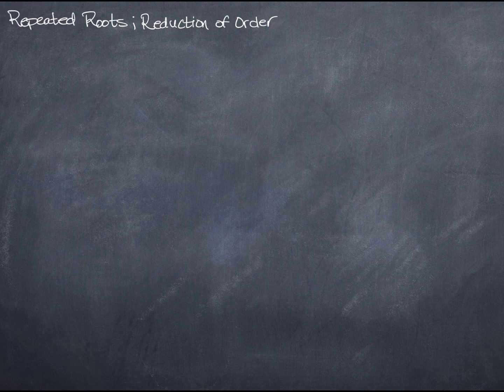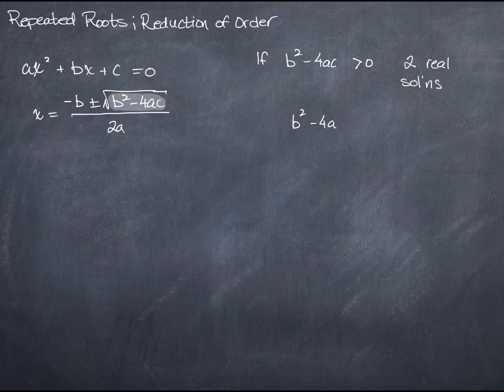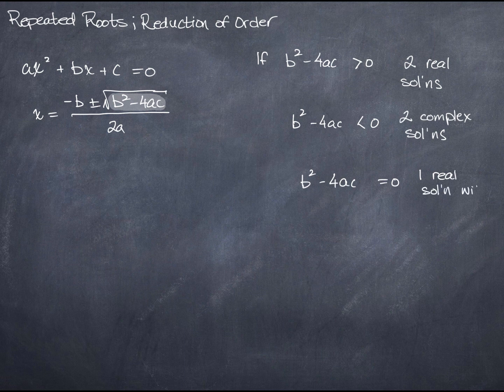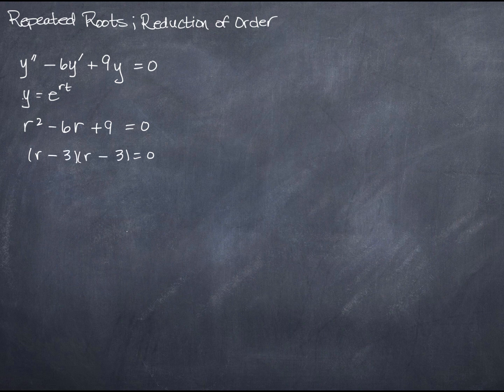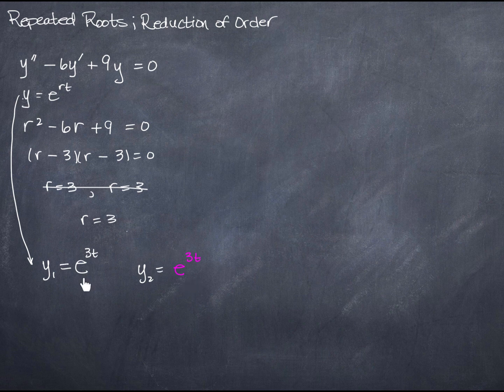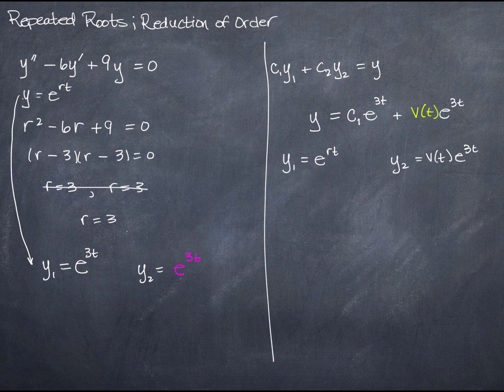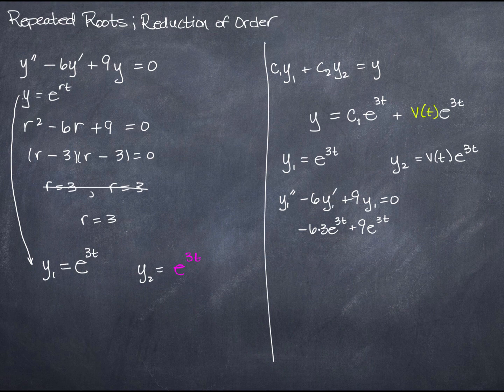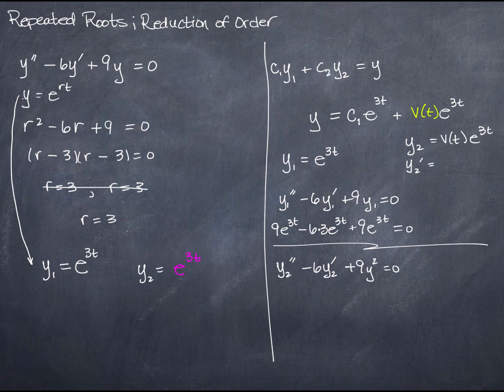Repeated Roots - Reduction of Order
In this video I describe how to deal with second-order homogeneous equations whose characteristic equations have only one real solution. When we generalize the result, we find that if we know one solution, we can even solve second-order equations with non-constant coefficients with a technique called “reduction of order”.